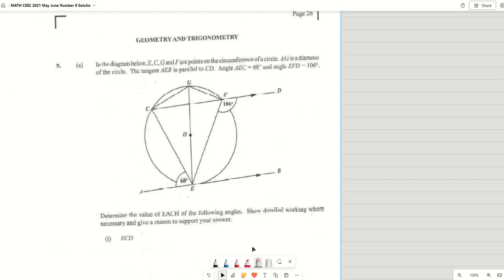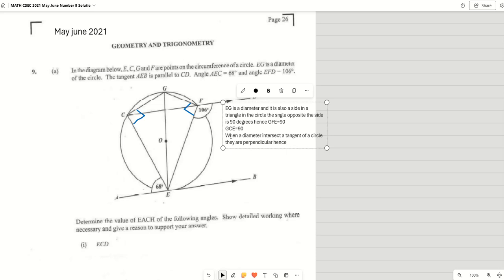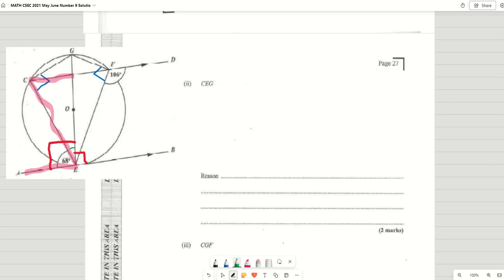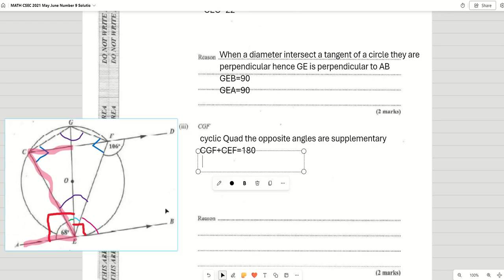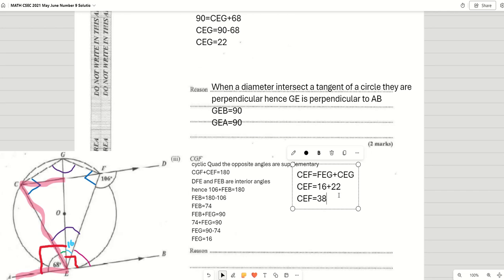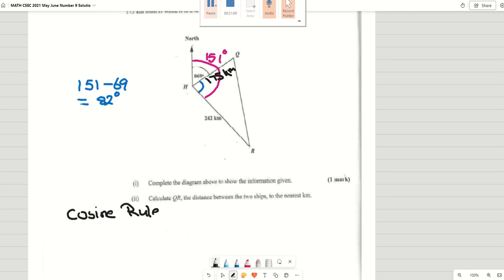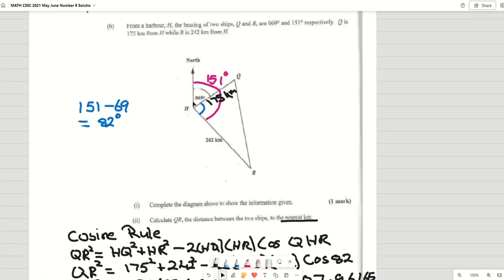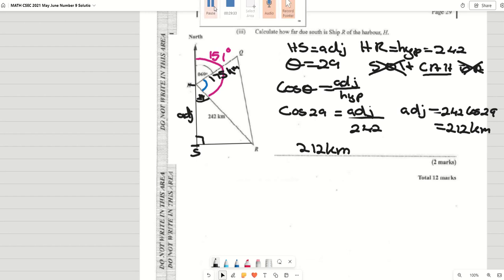MATH CSEC 2021 May June Number 9 Solution